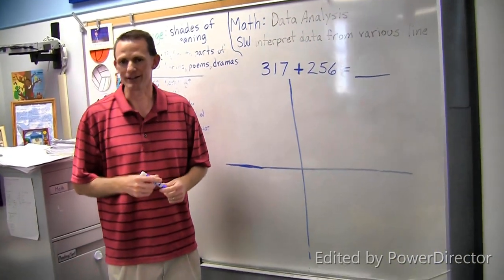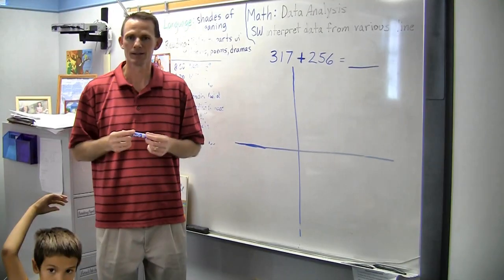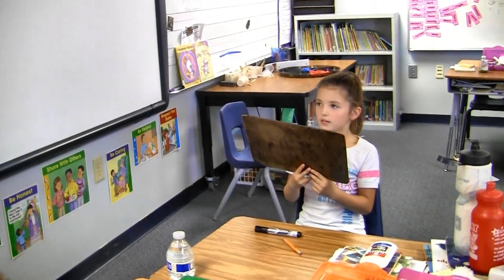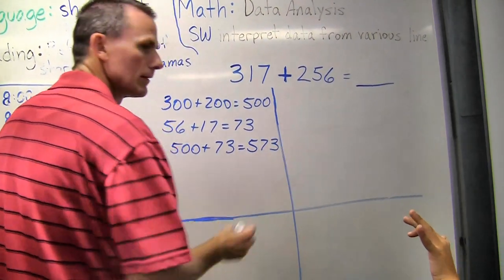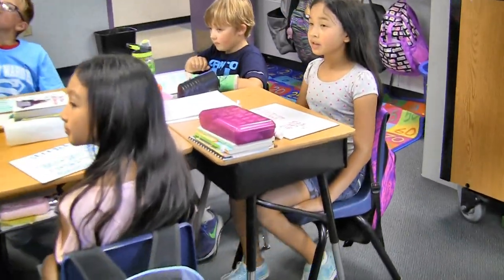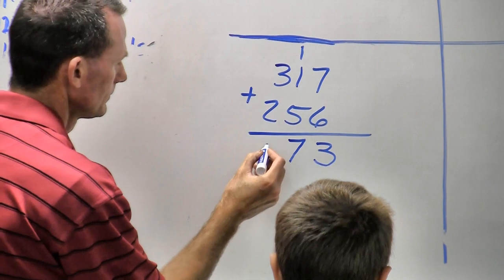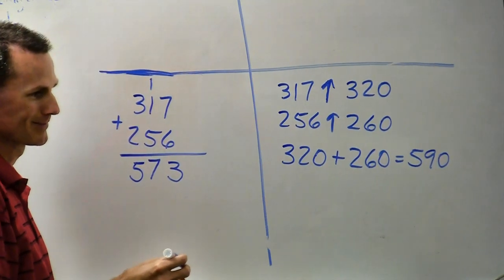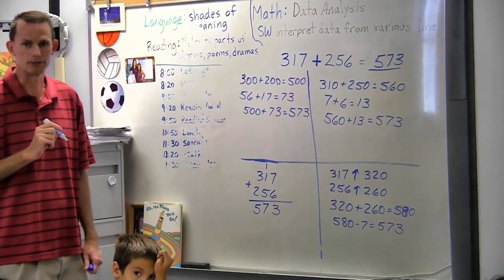Number Talk: Addition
Mr. Barney's 3rd Grade Class